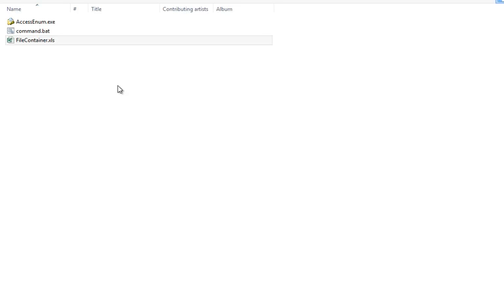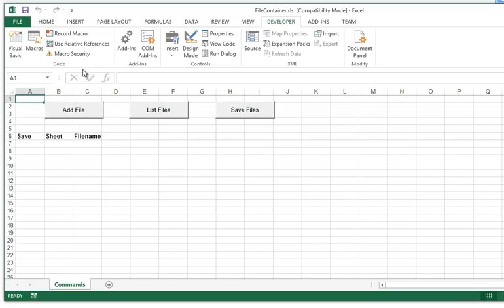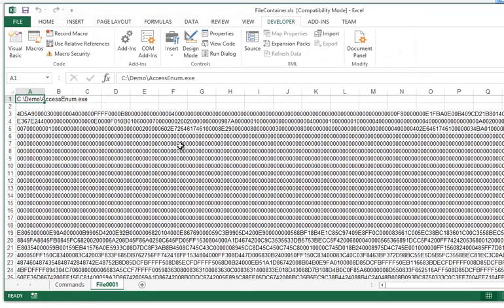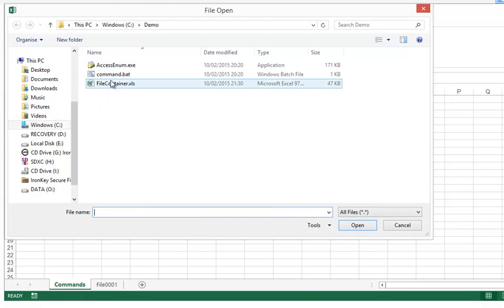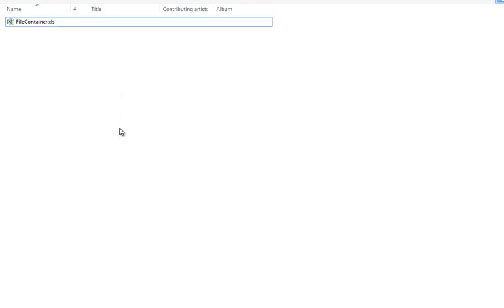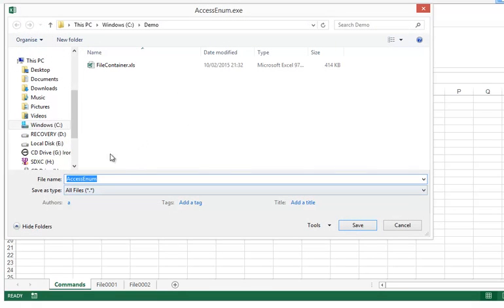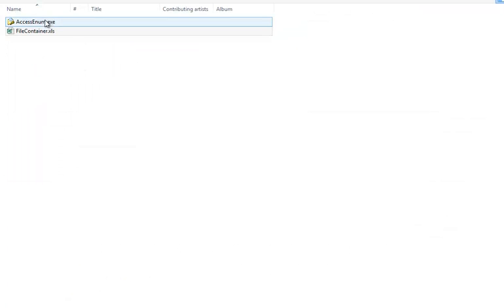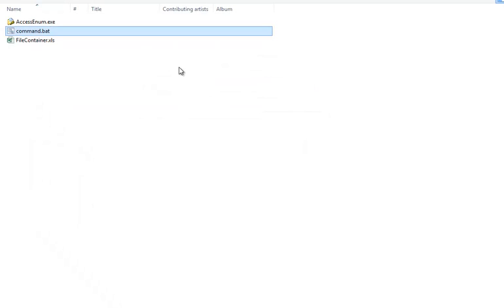FileContainer.xls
FileContainer.xls is a new spreadsheet (with VBA) I developed. It stores and extracts arbitrary files.